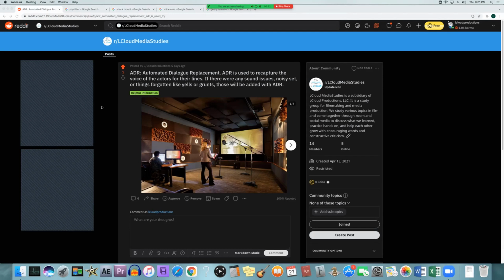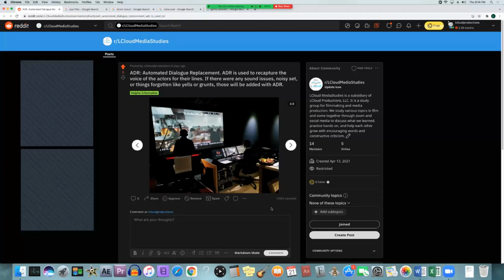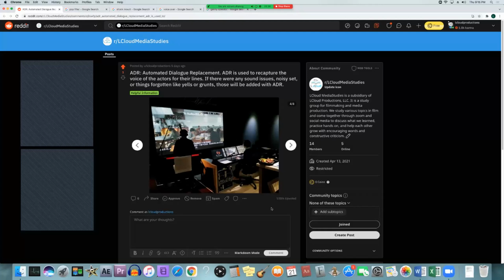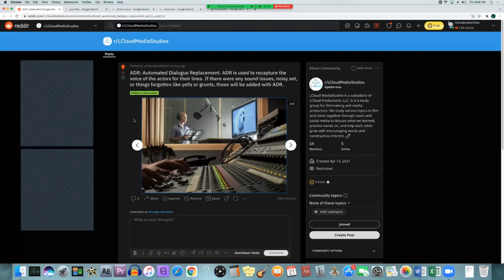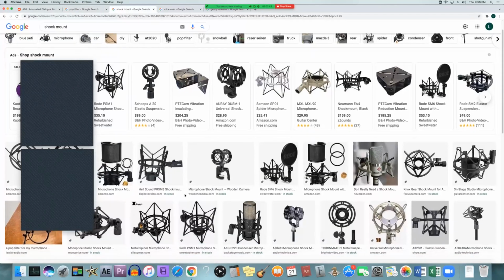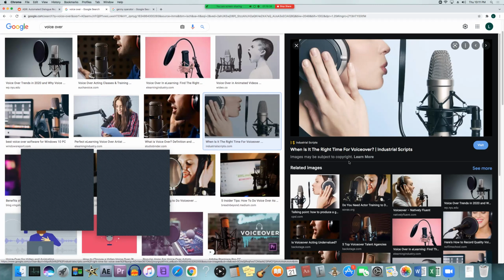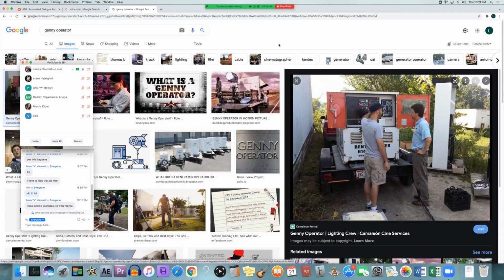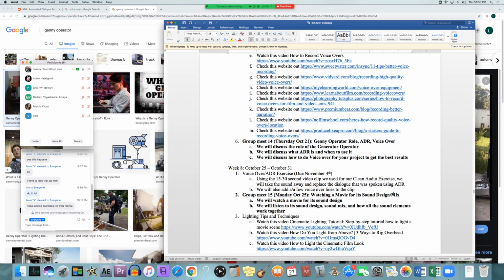LCloud MediaStudies Group Meet #13 ADR (Automated Dialogue Replacement), Voice Over, Genny Operator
In this video we go over ADR (Automated Dialogue Replacement)
Voice Over
and what a Genny Operator's (AKA Generator Operator) role is on set

We will be doing an ADR/Voice Over Exercise due Nov 4th